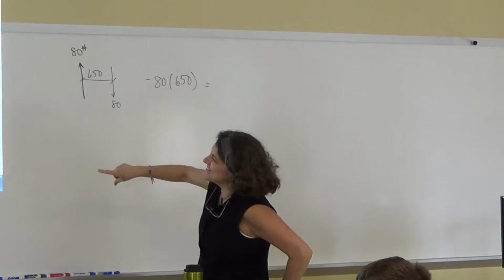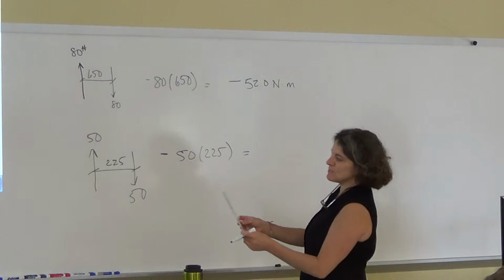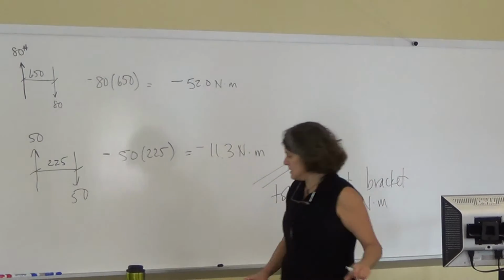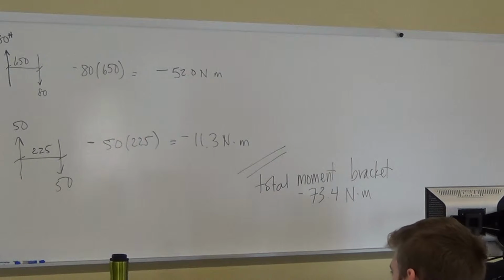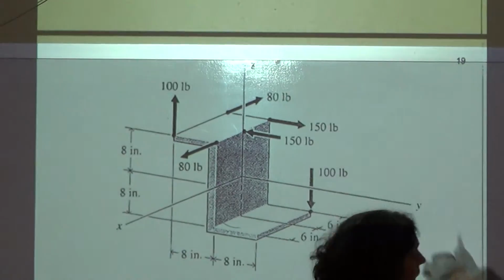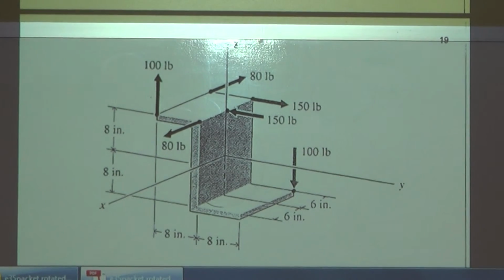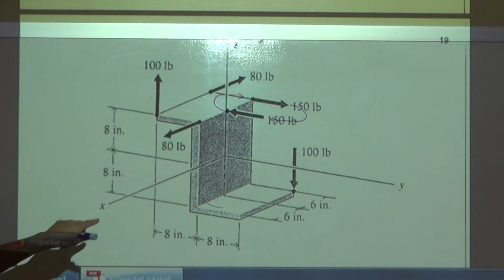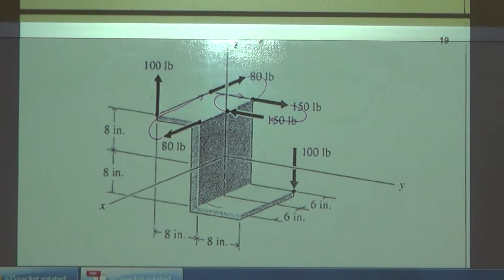E35 March 6 Video 3